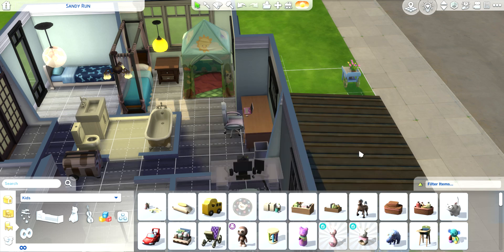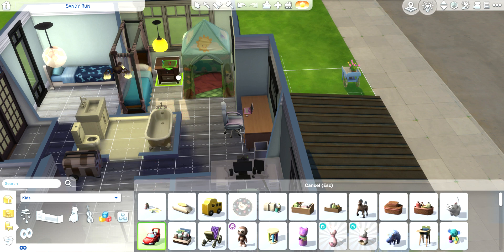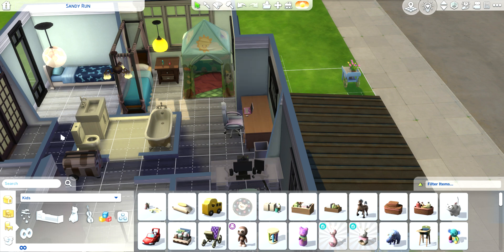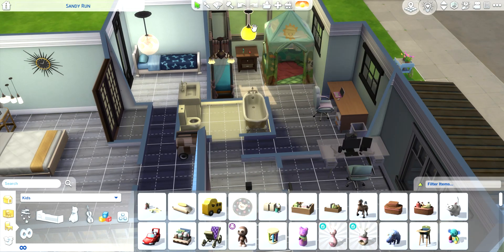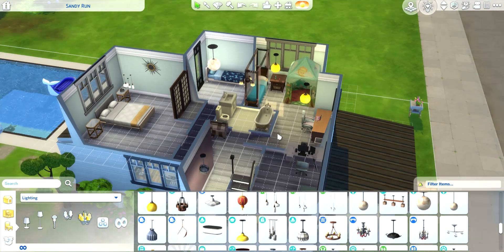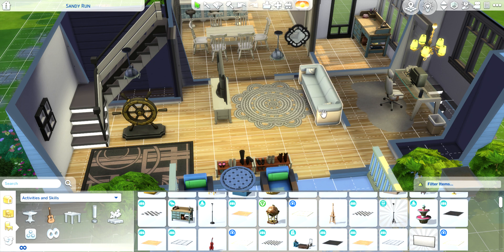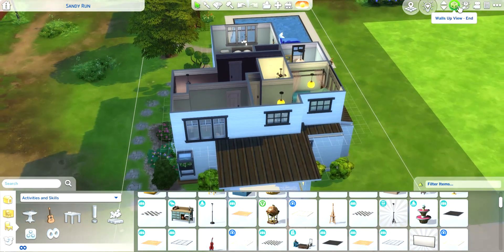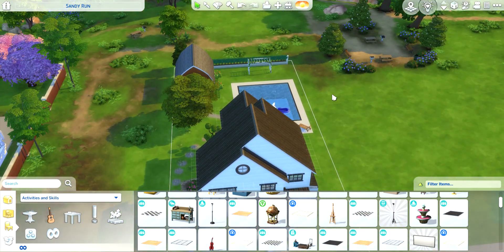Thoughts on Upcoming Sims 4 Expansion Pack Horse Ranch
Join me as I build a gameplay friendly home and talk about the new expansion pack. Horses, sheet, and goats, oh my!